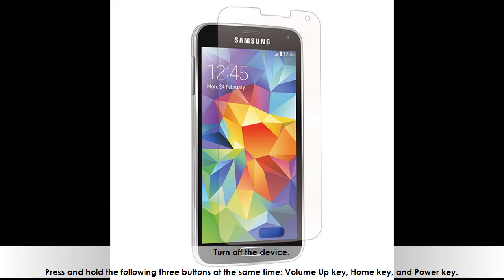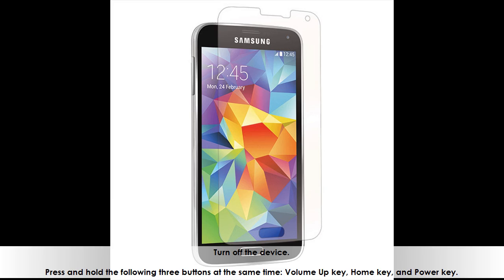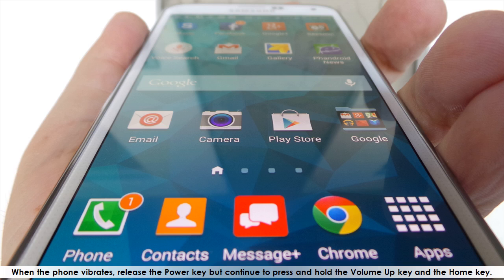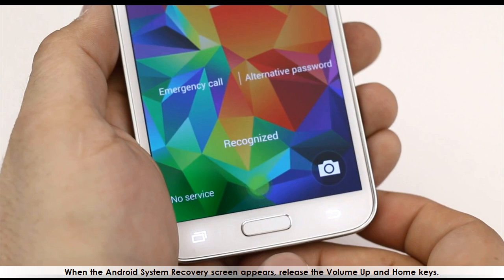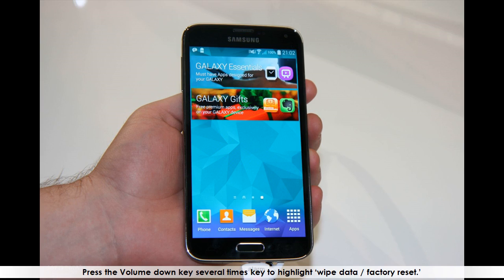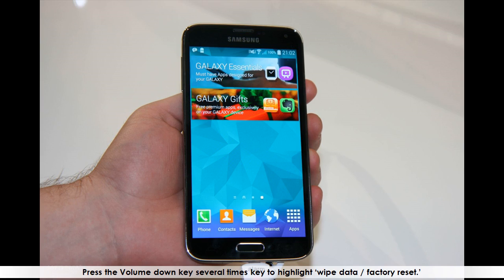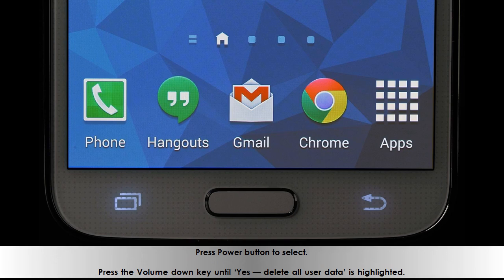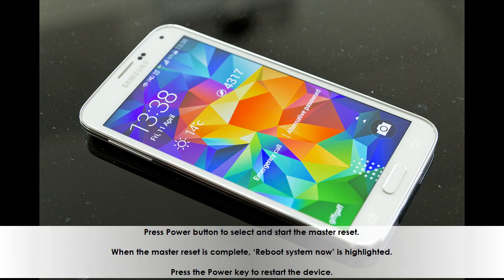Samsung Galaxy S5 Screen Flickering When Brightness Set to Low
★ Summary ➜

Turn off the device.

Press and hold the following three buttons at the same time:
Volume Up key, Home key, and Power key.

When the phone vibrates, release the Power key but continue to press and hold the Volume Up key and the Home key.

When the Android System Recovery screen appears, release the Volume Up and Home keys.

Press the Volume down key several times key to highlight ‘wipe data / factory reset.’

Press Power button to select.

Press the Volume down key until ‘Yes — delete all user data’ is highlighted.

Press Power button to select and start the master reset.

When the master reset is complete, ‘Reboot system now’ is highlighted.

Press the Power key to restart the device.

If the hard reset failed, then have a technician check the problem for you.